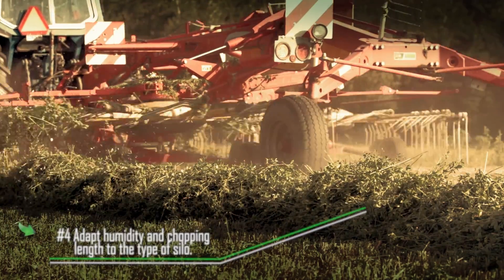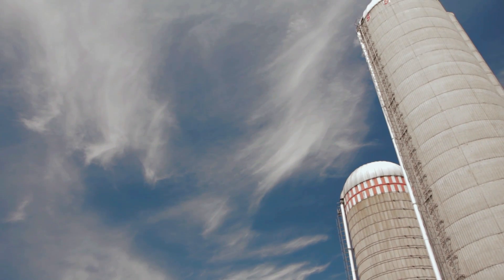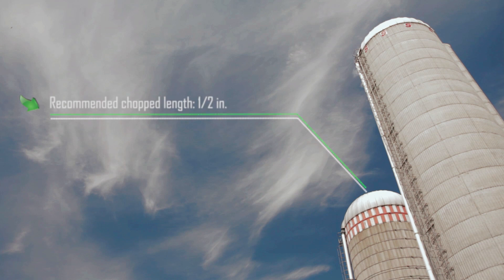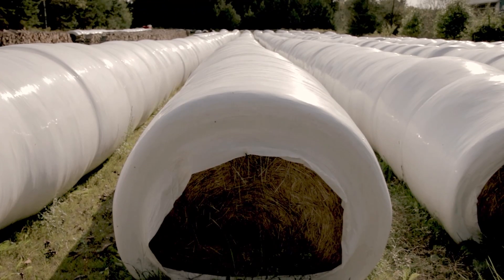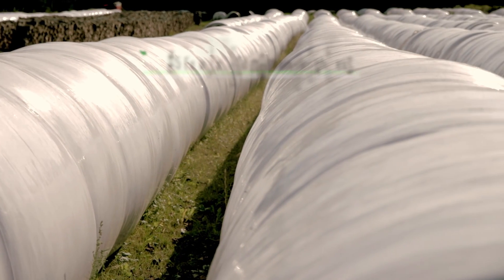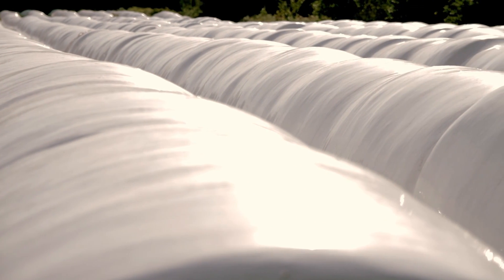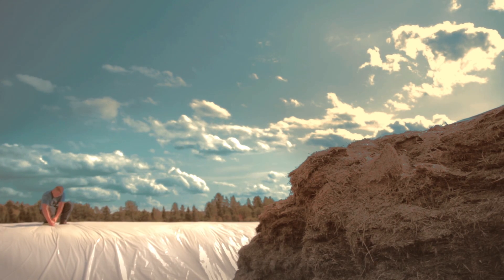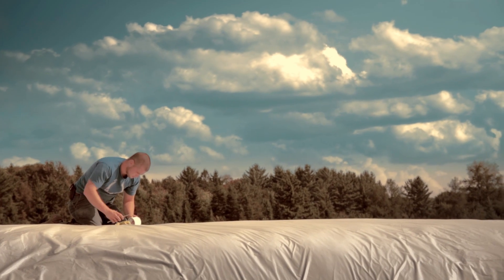How to Succeed in Making Quality Silage?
Robert Berthiaume, Ph.D., agr., Dairy Production Expert in Forage Systems at Valacta, présents the six major rules to succeed int making good quality silage.